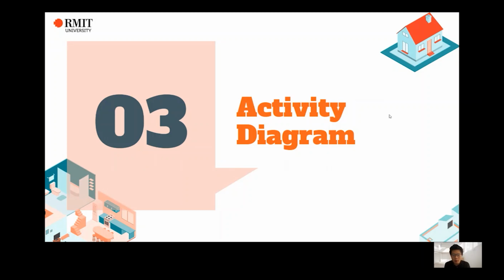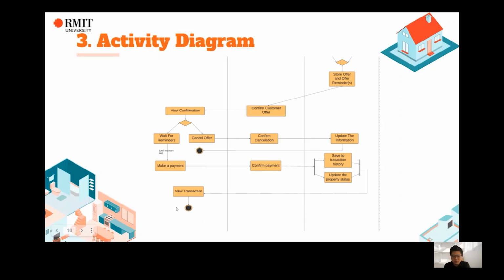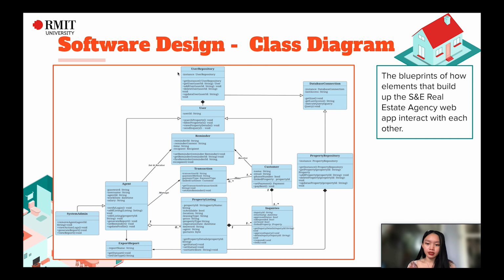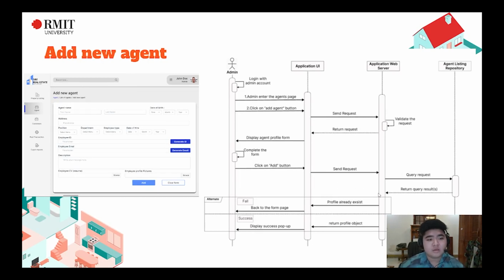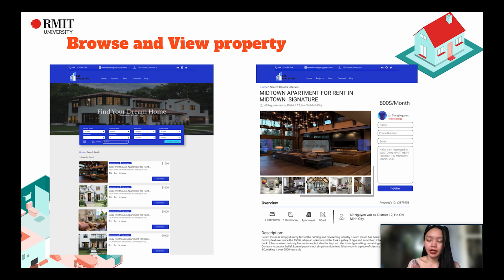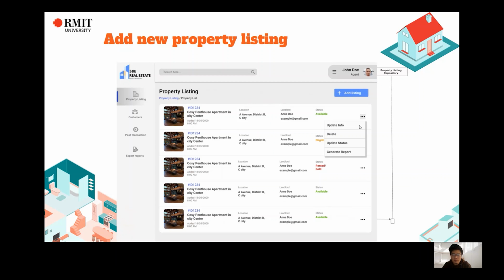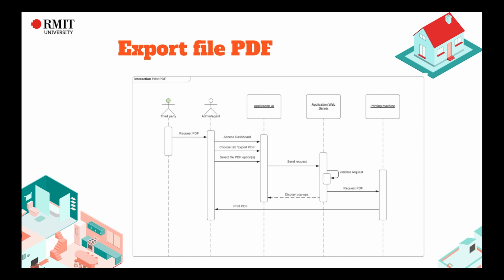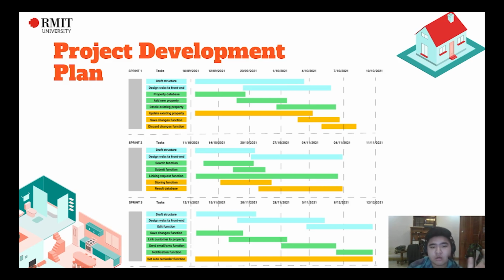ISYS2089 – Software Engineering Fundamentals, Team 21 project presentation: ”S&E Real Estate Agency”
Hi yall :D